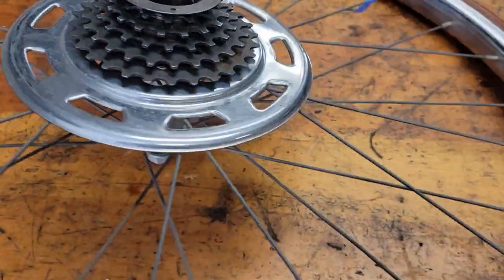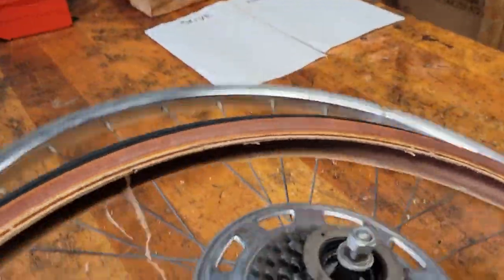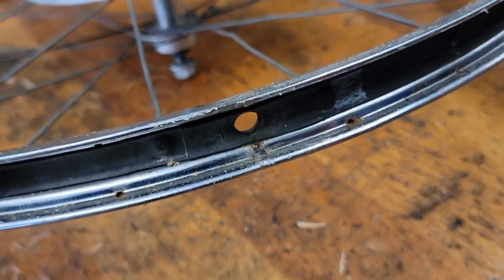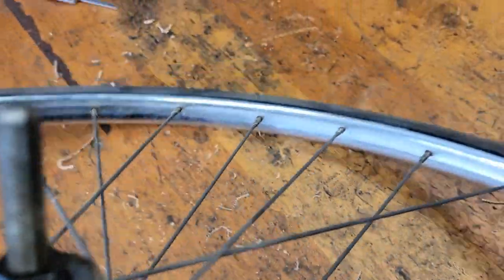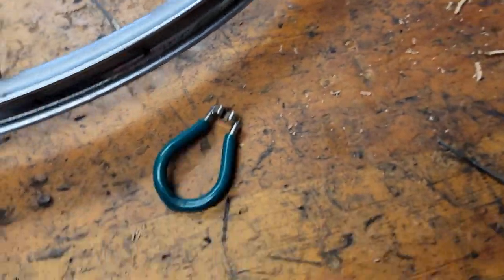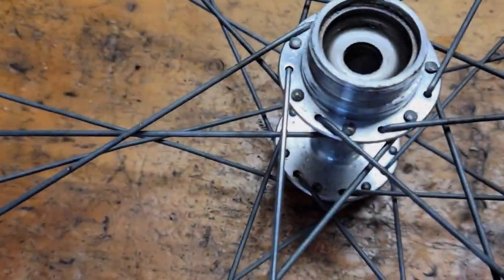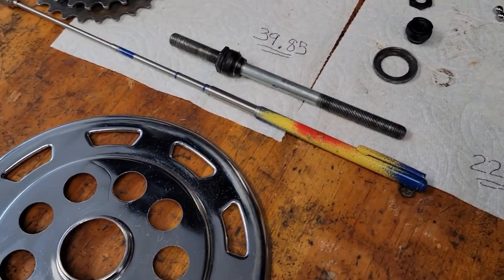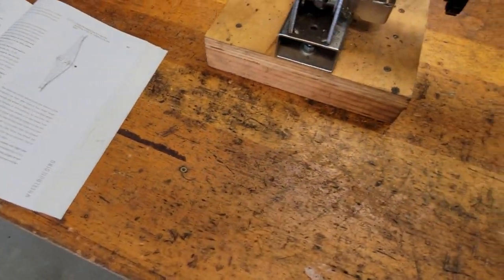1973 Schwinn Varsity Sport - Rear Hub Service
Today we serviced the rear hub, cleaned the components, replaced a spoke, and (mostly) trued the wheel.  The tread was not worn, but when we took the tire off in order to replace a wheel spoke, we found the tire had dry rot.  The rim edge of the tire crumbled.  We will have to replace the tires.  The Varsity Sport has 24  X  1 1/4  tires.